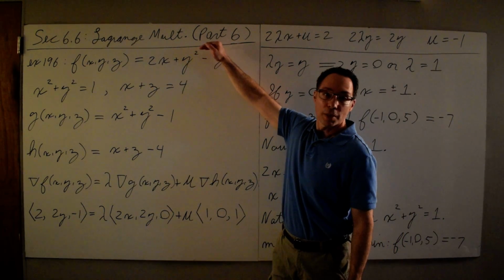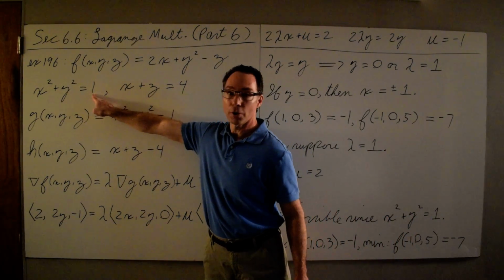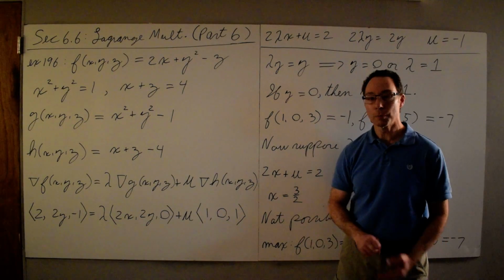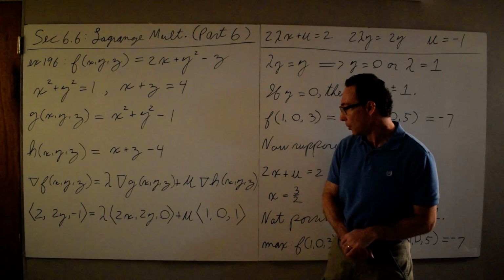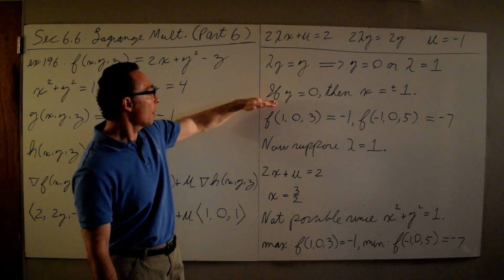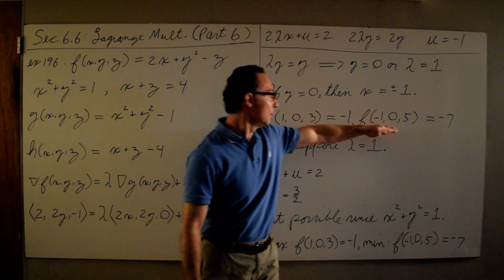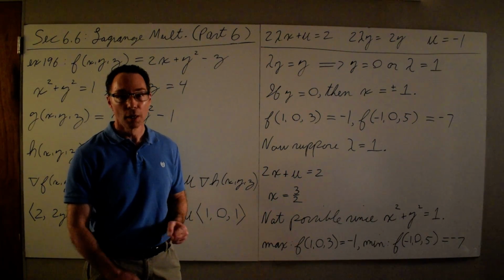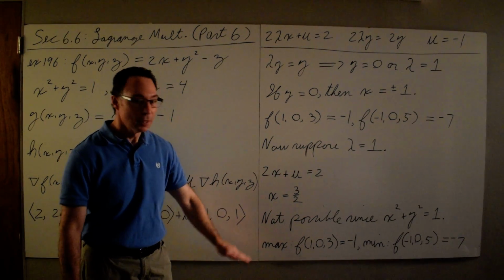Section 6.6 Part 6